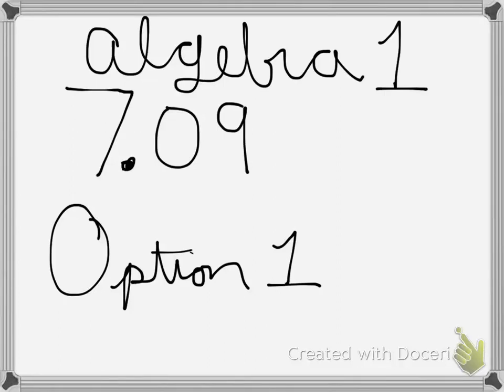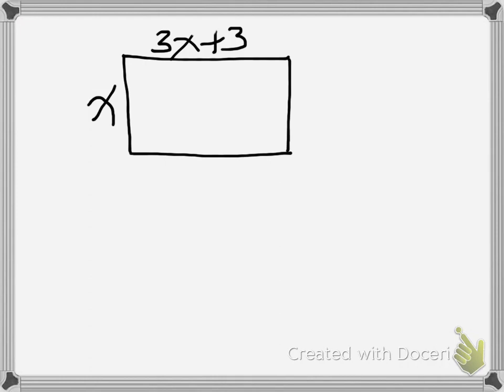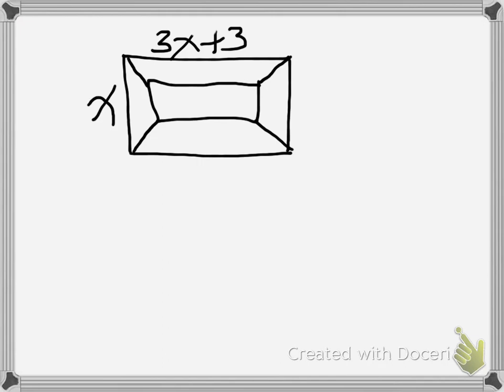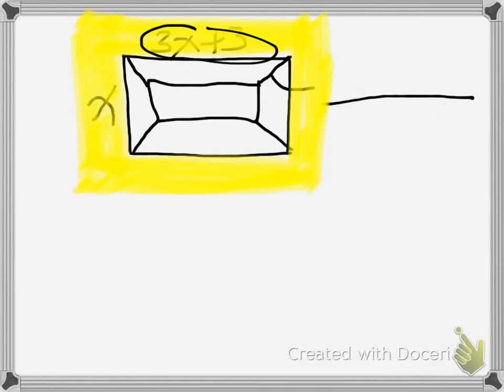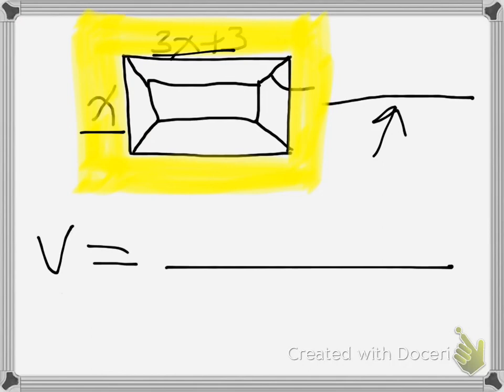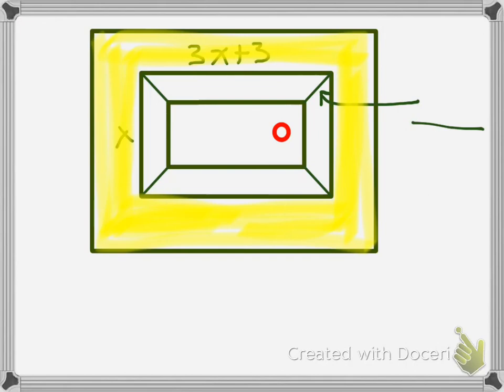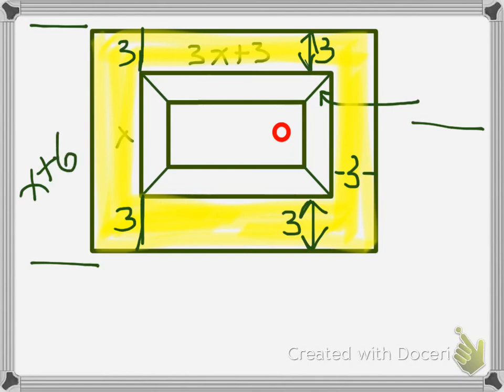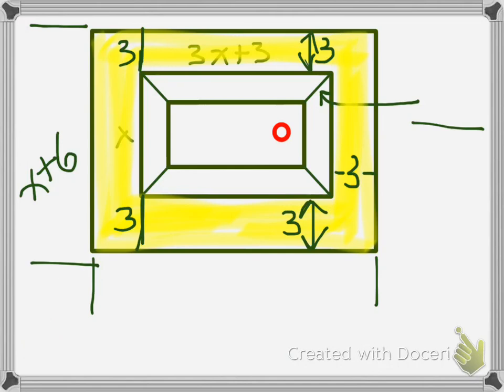Algebra 1 - 7.09 task 1and 2